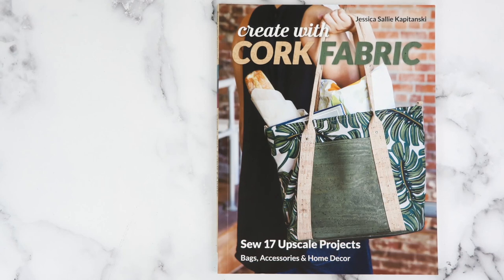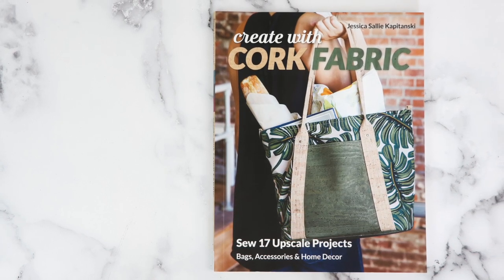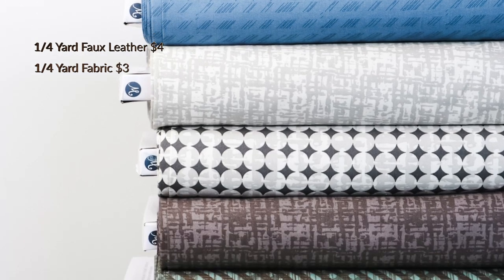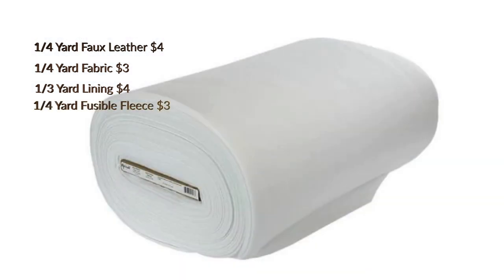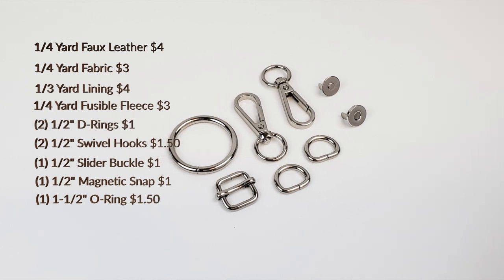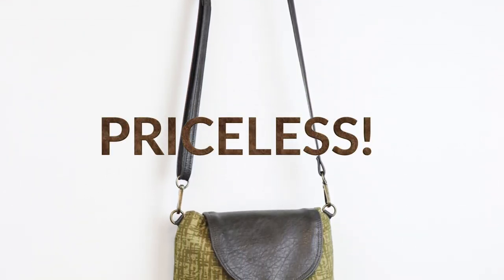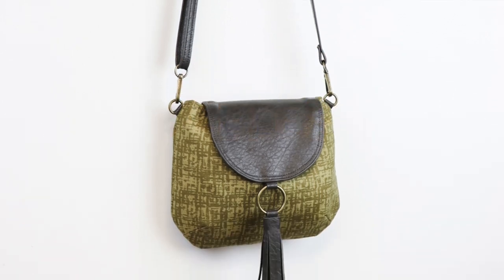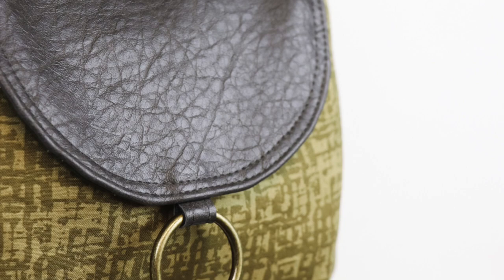Priceless Kit of the Month: November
Most of us can agree that the moment a project is complete, the feeling is so rewarding and priceless.

That feeling has inspired us to introduce a Limited-Edition Series...
The Priceless Kit of the Month!

This month's "Priceless" Kit is a perfect cold weather one!

We've put together a kit that has EVERYTHING you need to make the Crossbody Bag from Jess's debut book Create With Cork Fabric. All of the fabric, interfacing, and hardware are included!

Included in the November Priceless Kit of the Month:

Create with Cork Fabric Book Signed Copy $24.95 (optional)
1/4 Yard Faux Leather* $4
1/4 Yard Fabric* $3
1/3 Yard Lining $4
1/4 Yard Fusible Fleece $3
(2) 1/2" D-Rings $1
(2) 1/2" Swivel Hooks $1.50
(1) 1/2" Slider Buckle $1
(1) 1/2" Magnetic Snap $1
(1) 1-1/2" O-Ring $1.50
*You choose the color combo! The sample is made from BUCKSKIN SMUDGE CHARCOAL.